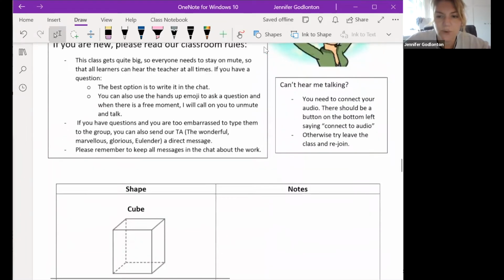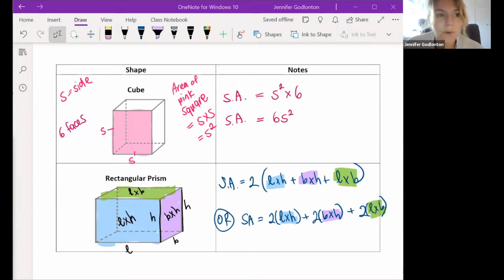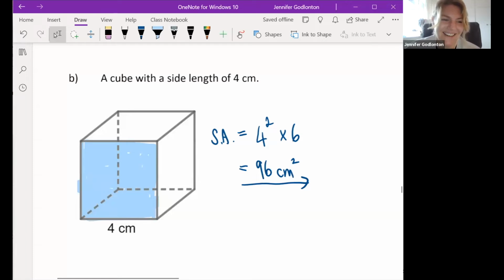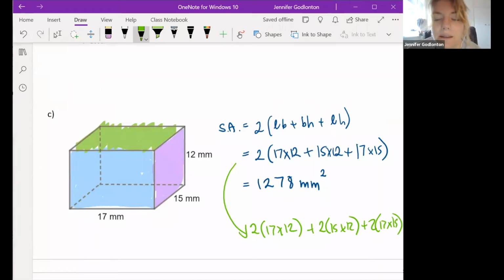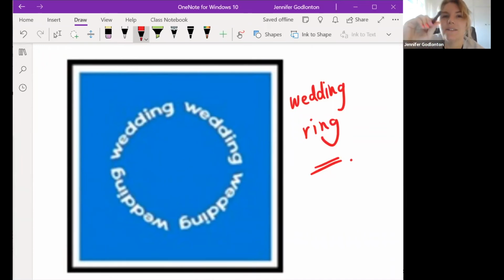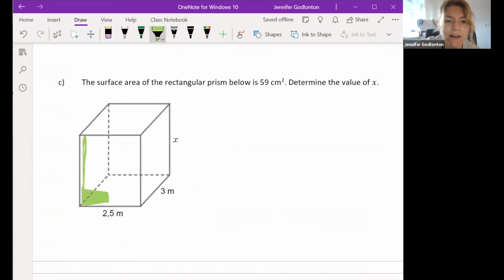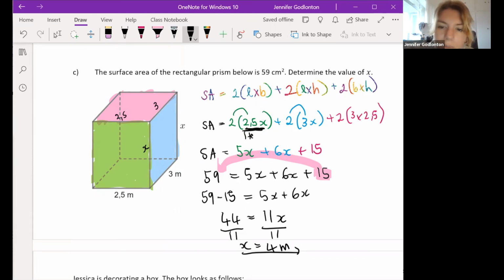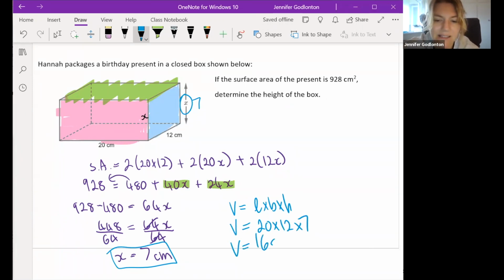Grade 9 - Surface Area and Volume (rectangular prism: surface area)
Grade 9 | surface area | volume | rectangular prism | prism | area | perimeter | cube | volume |